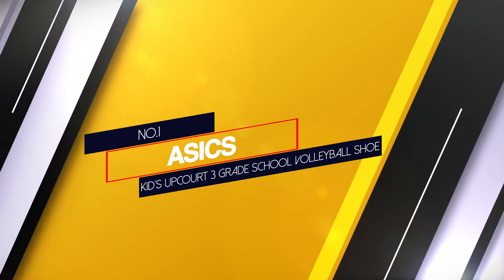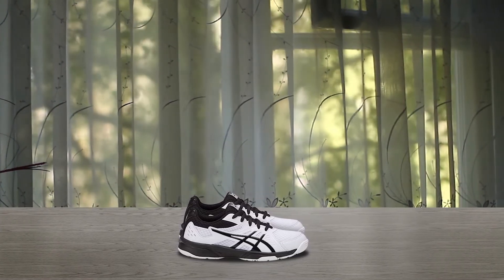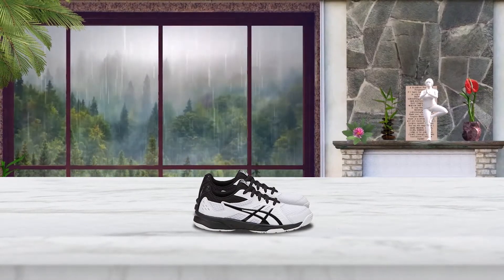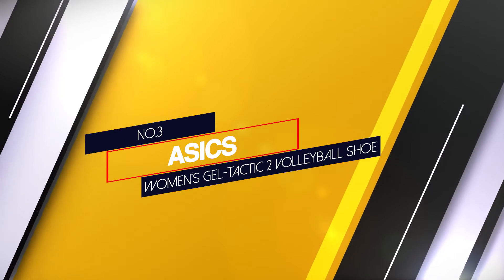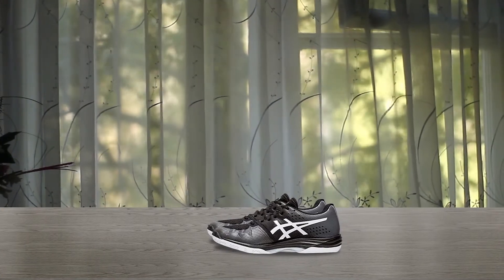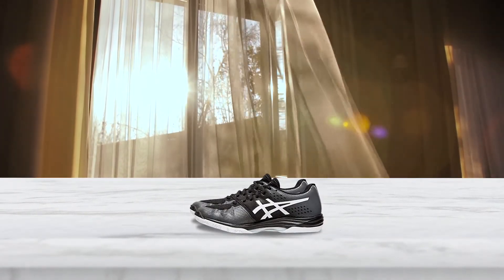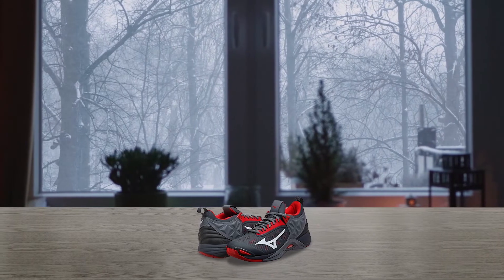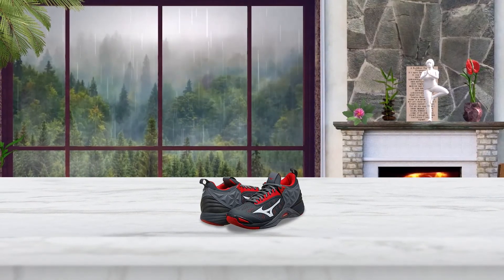Top 4 Best Volleyball Shoes for Men’s and Women’s Reviews 2023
Best volleyball shoes featured in this Video:
NO. 1. ASICS Kid's Upcourt 3 Grade School Volleyball Shoe
NO. 2. Mizuno Women's Wave Cyclone 2 Volleyball Shoe
NO. 3. ASICS Women's Gel-Tactic 2 Volleyball Shoe
NO. 4. Mizuno Men's Wave Momentum Indoor Court Shoe

⌛TIMESTAMPS⌛
0:25 - Introduction
0:42 - NO. 1. ASICS Kid's Upcourt 3 Grade School Volleyball Shoe
1:37 - NO. 2. Mizuno Women's Wave Cyclone 2 Volleyball Shoe
2:25 - NO. 3. ASICS Women's Gel-Tactic 2 Volleyball Shoe
3:13 - NO. 4. Mizuno Men's Wave Momentum Indoor Court Shoe

🔎 What is a volleyball shoe?
Volleyball shoes are designed similarly to basketball shoes and running sneakers. They all focus on support in the foot and ankle area because it prevents injuries. When looking for a volleyball shoe, make sure to prioritize comfort, stability, and movement.